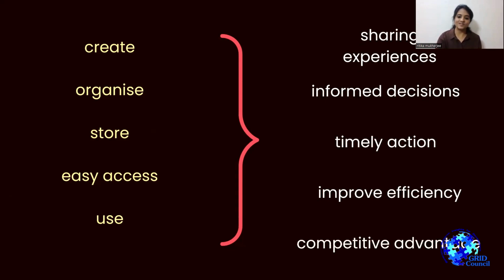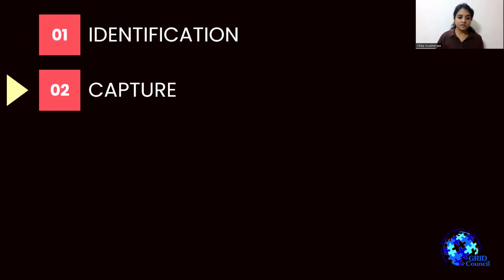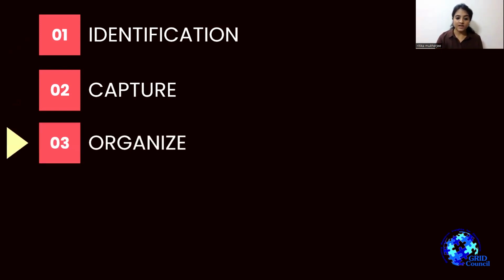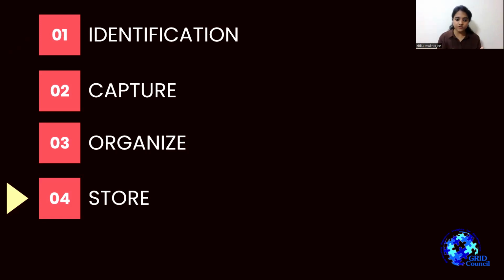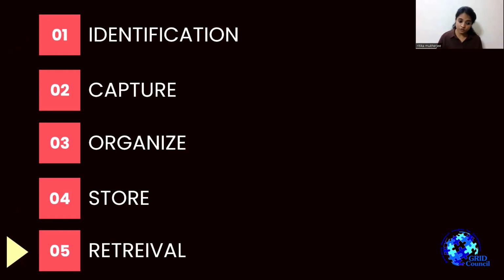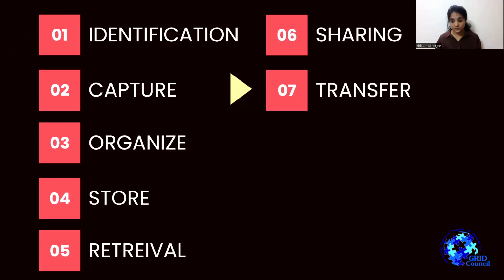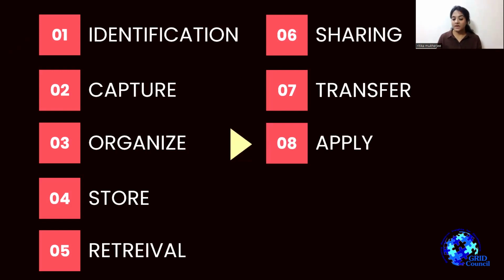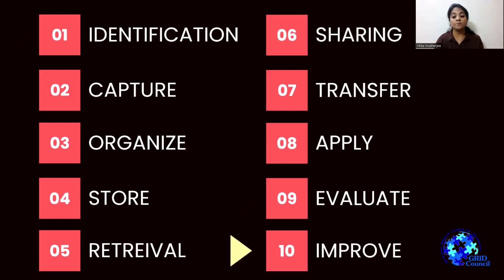Steps in Knowledge Management Process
Here, we discuss the 10 steps that KM processes implicate: Identify, Capture, Organize, Store, Retrieve, Share, Transfer, Apply, Evaluate, Improve